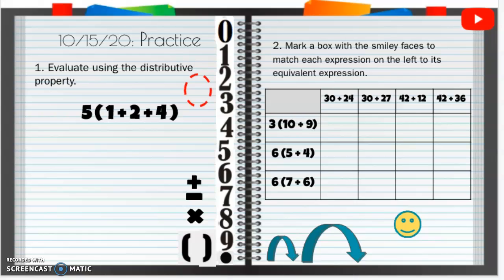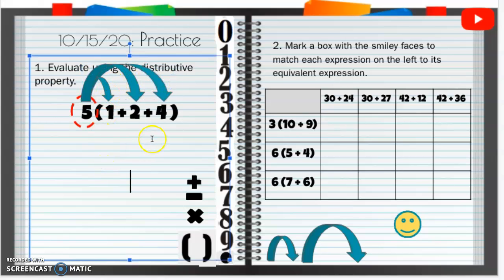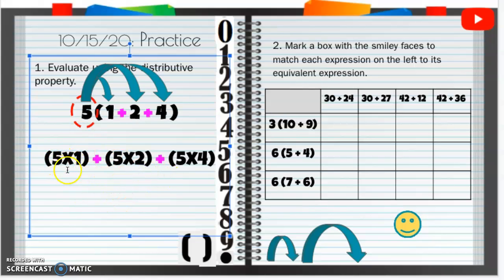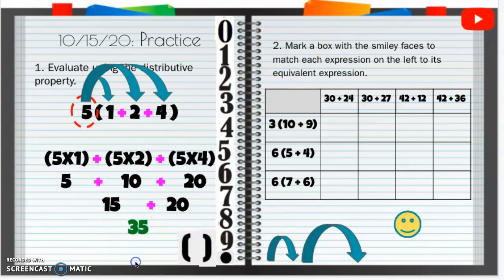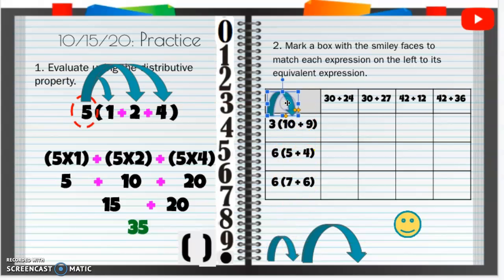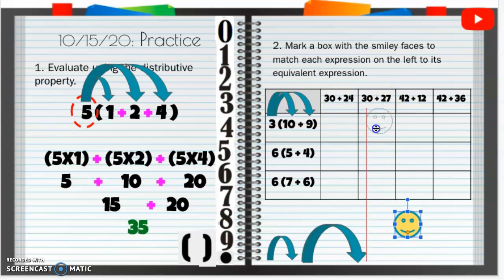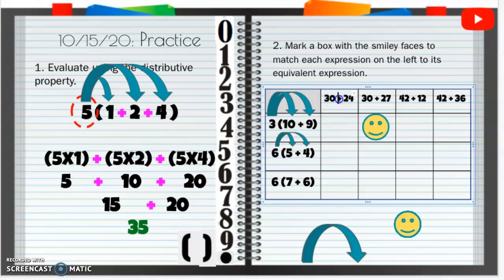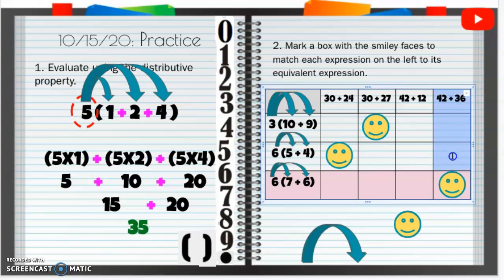10/15/20 Practice - Schnaterbeck